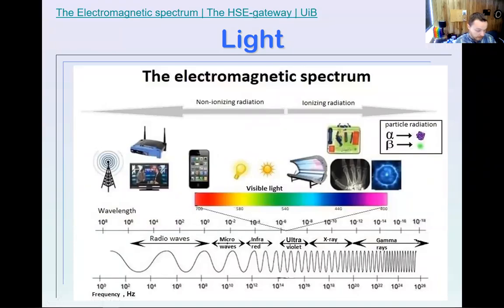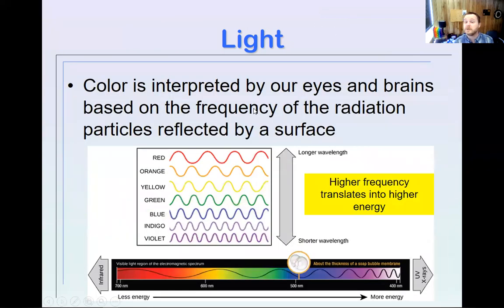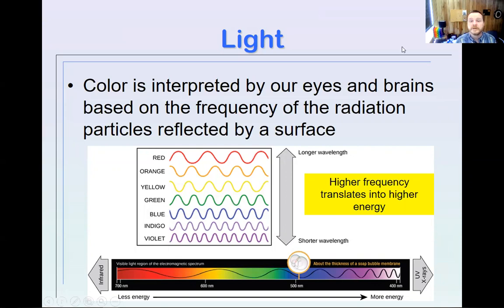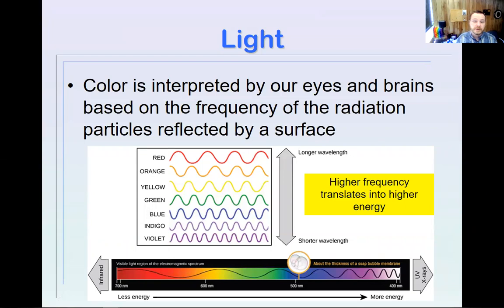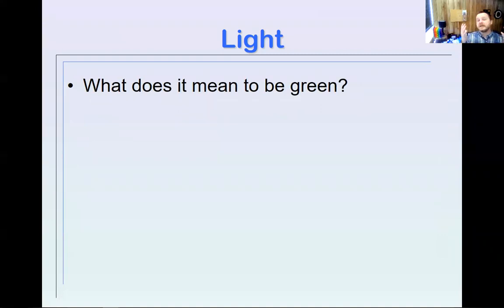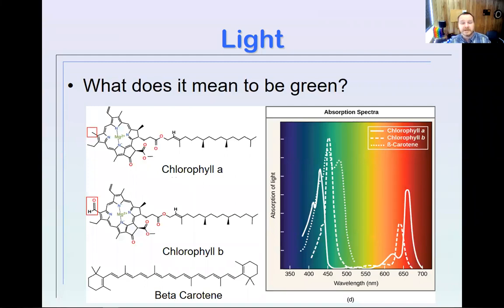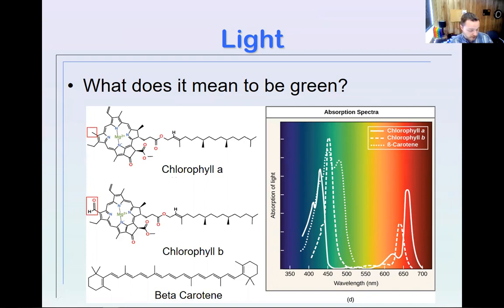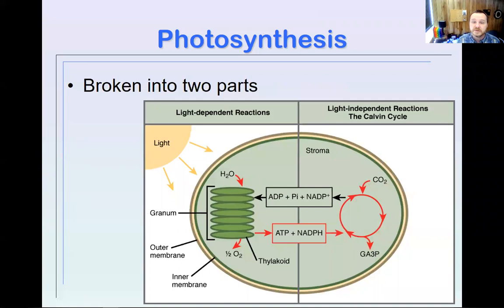General Biology Lecture 11 part 3